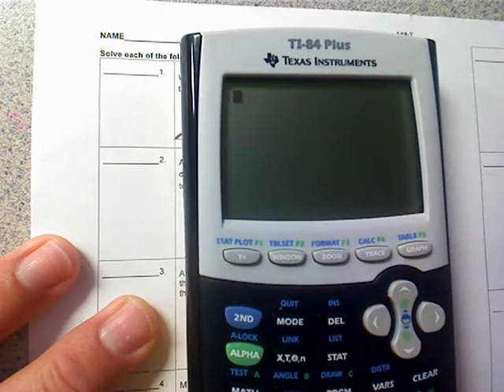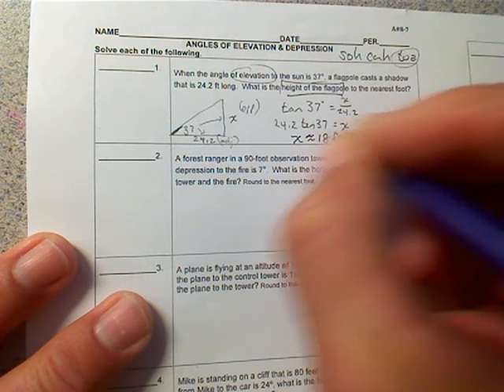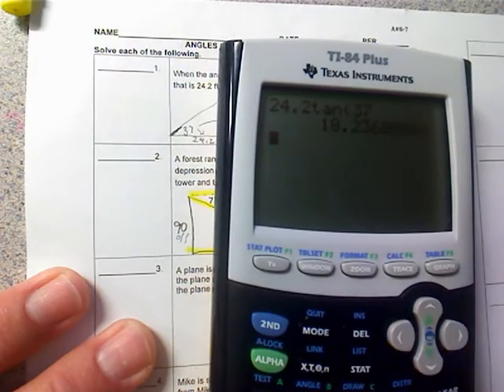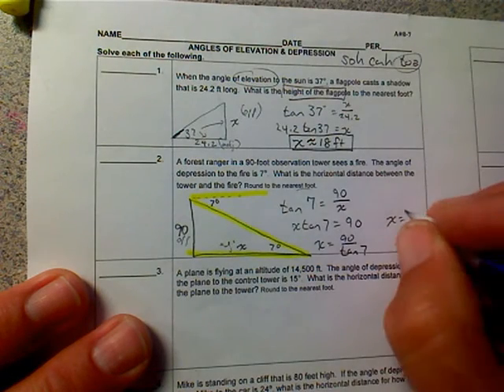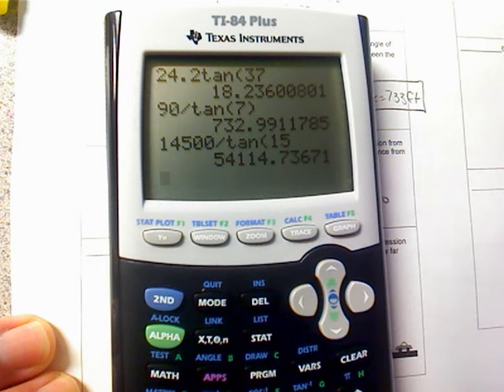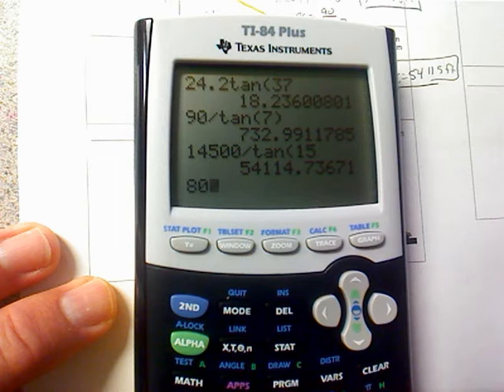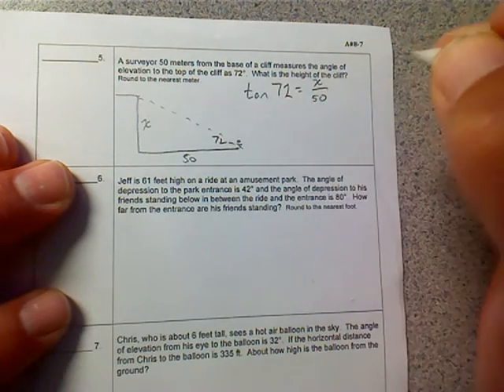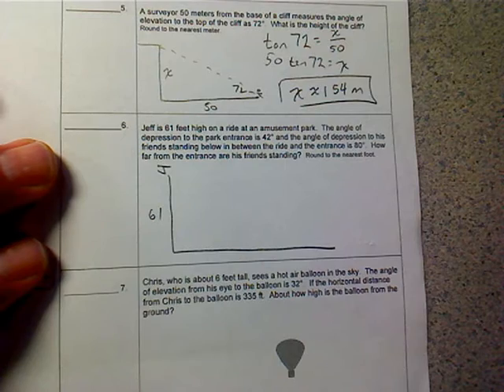Assignment 8-7 Solutions (angles of elevation and depression)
Solutions to Geometry Assignment 8-7.  Angles of elevation and depression. College Station High School.